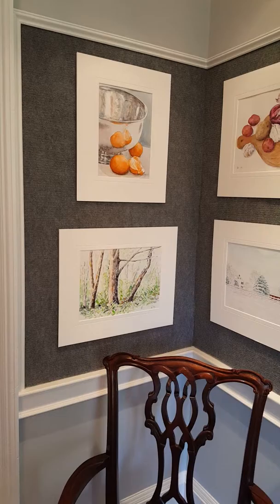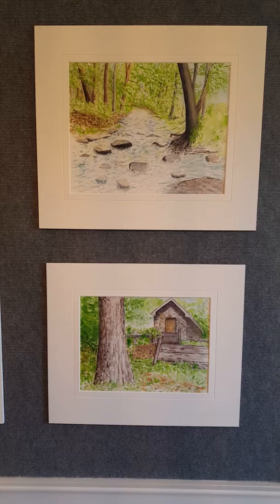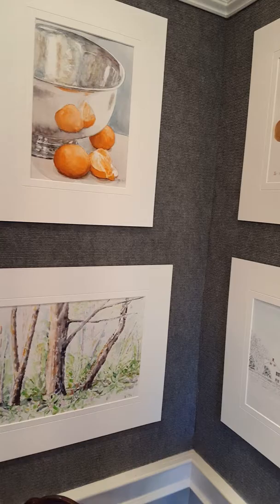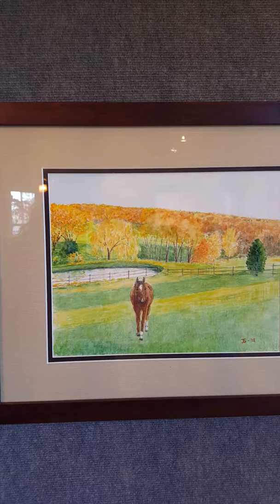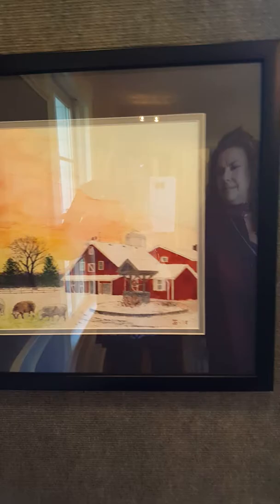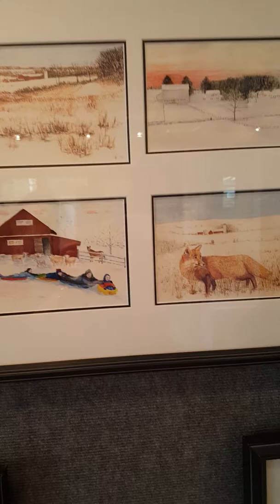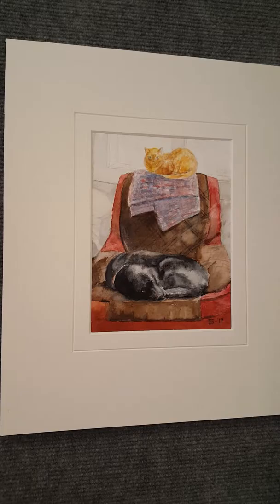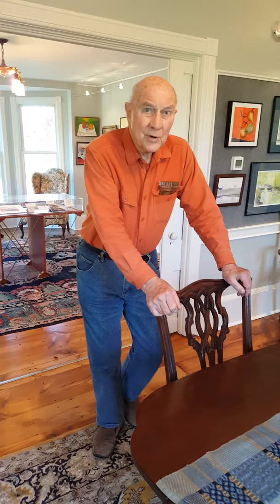Art Show - Fred Gardner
Video and narration of Art Show by Fred Gardner